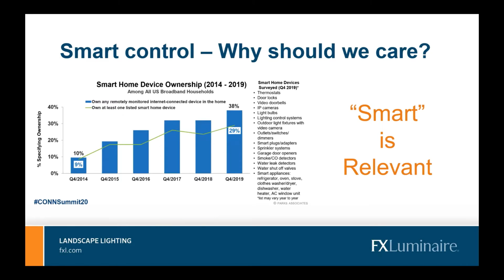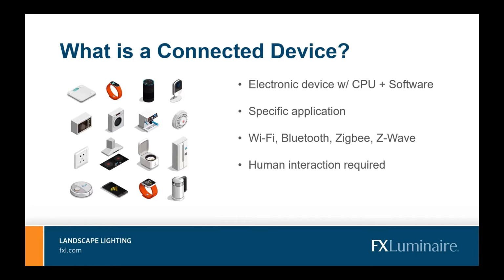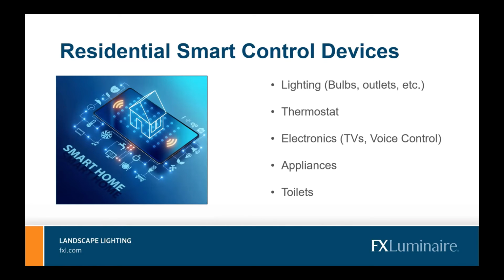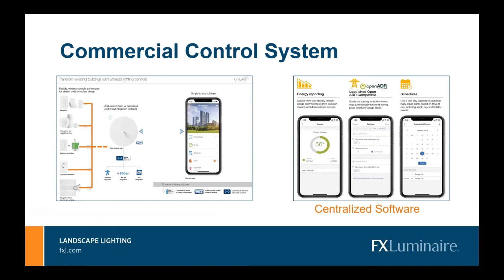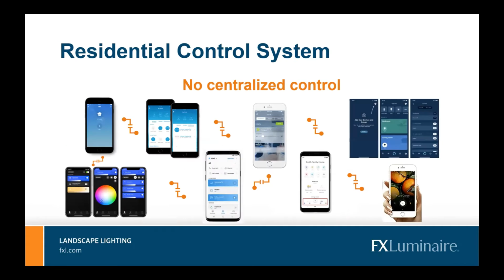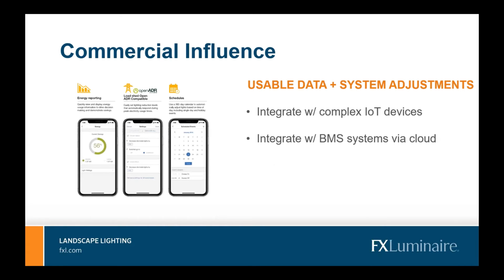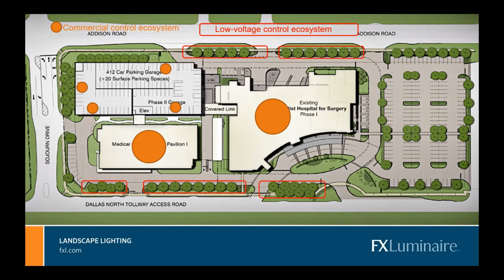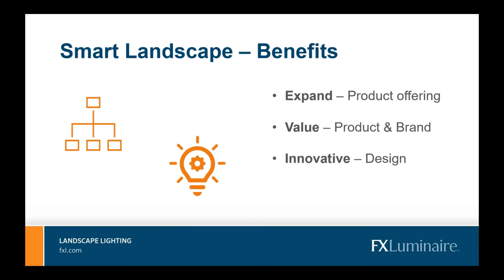Smart Control Technology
Smart technology is developing fast and working its way into our everyday lives. From automated systems in hotels to voice control in residential homes and gardens, smart products are available at every level of integration. But first, what does it all mean – Smart Control, Home Automation, Internet of Things, the Cloud? James Cervantes from FX Luminaire will dive into the new age of connectivity and its influence on landscape lighting and outdoor living.